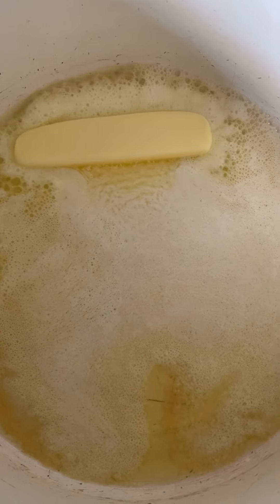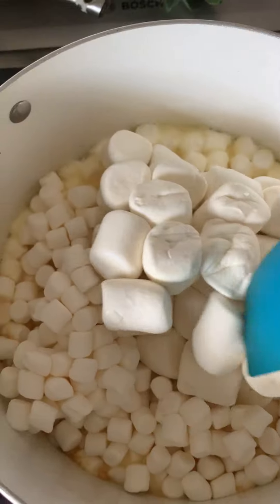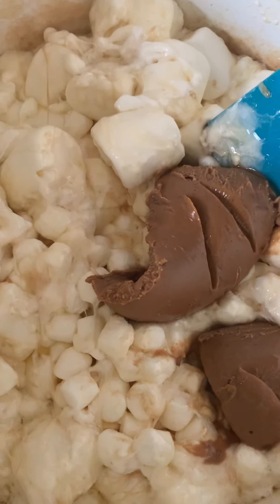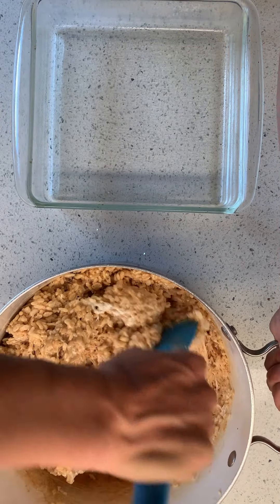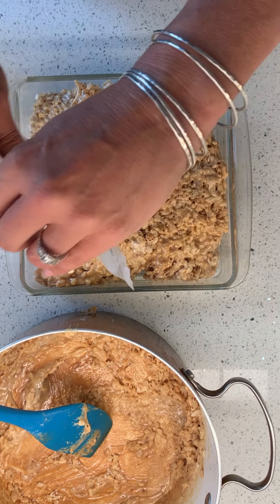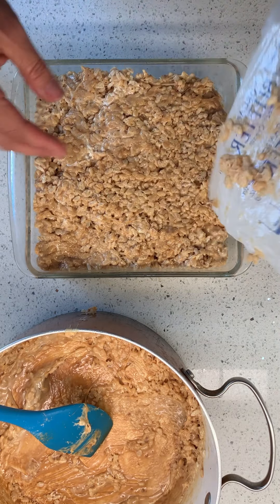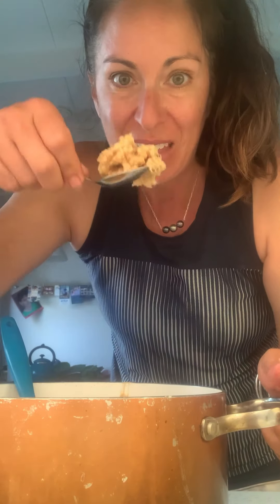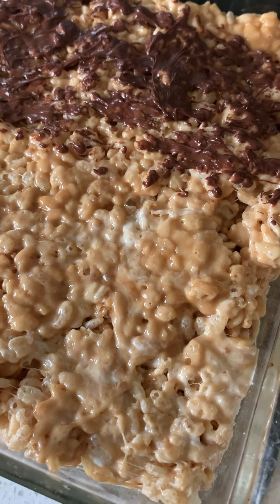Let’s make… cookie butter Rice Krispie treats!!!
RECIPE
1 stick of butter
1 1/2 packages of marshmallows
1 c. cookie butter
8+ c. rice cereal

Melt butter. Stir in marshmallows until they lose their shape. Stir in cookie butter. It’s ok if not everything is totally smooth. Add in cereal until it reaches your desired consistency. Some like it more marshmallowey (less cereal) and some like a lot of crispiness (more cereal.) Option to sprinkle with chocolate chips after you pour into prepared baking dish. The chips will melt from the heat of the cereal. Smooth with back of a spoon.